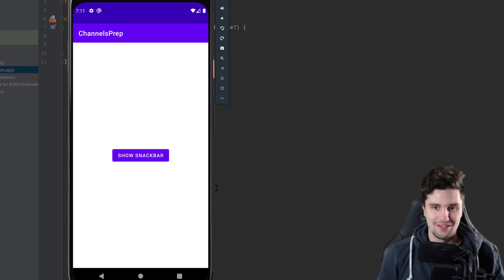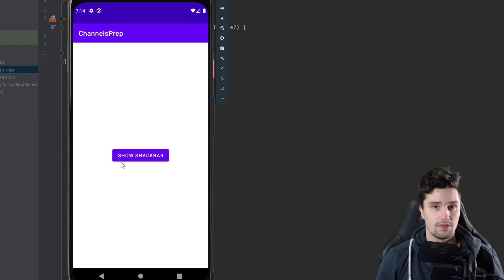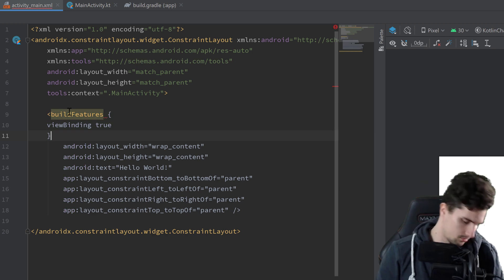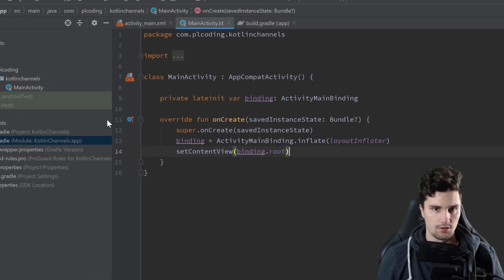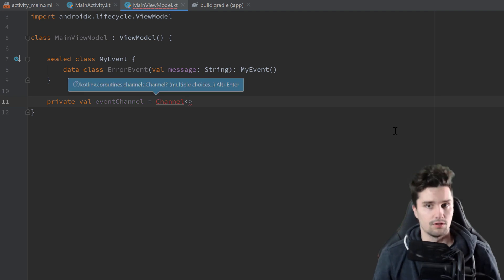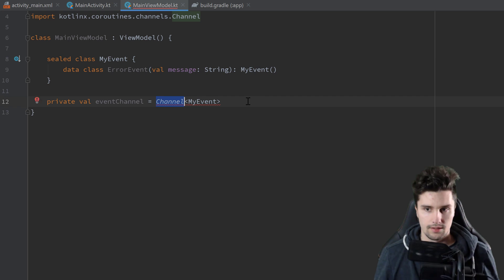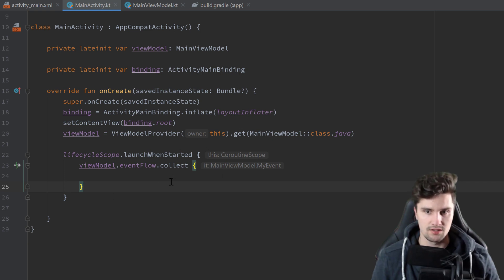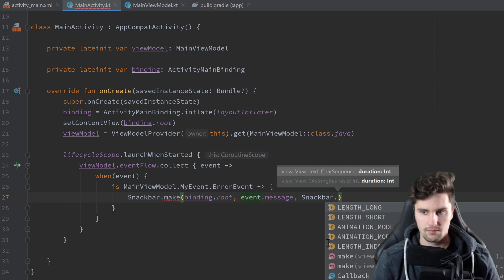Handle One-Time Events with Kotlin's Channels - Android Studio Tutorial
In this video you will learn how you can send events that don't trigger again on screen rotation like with LiveData or StateFlow.